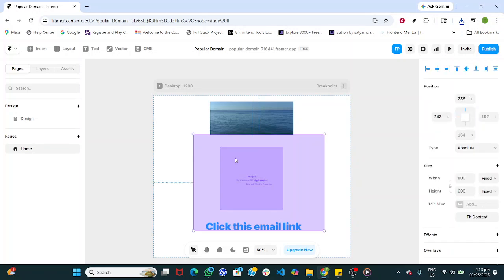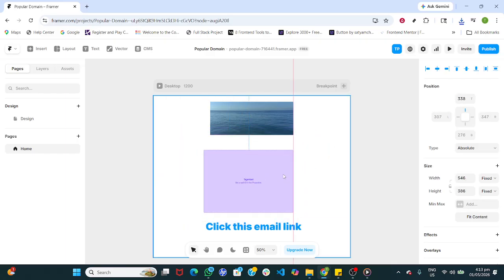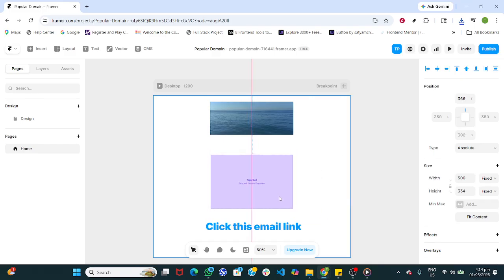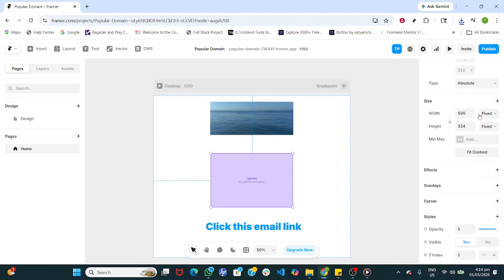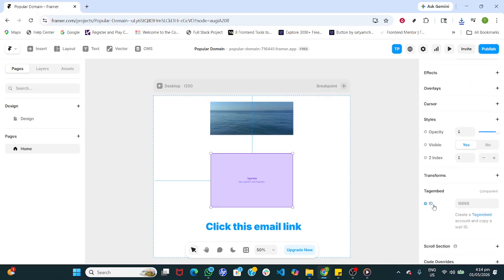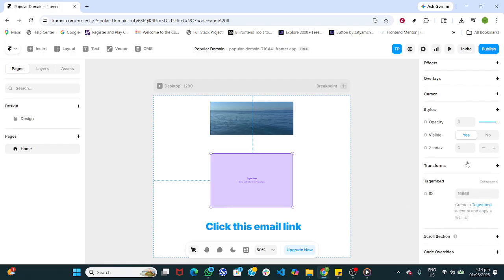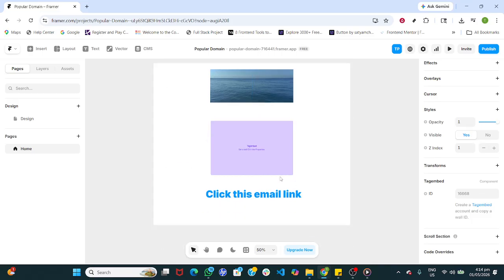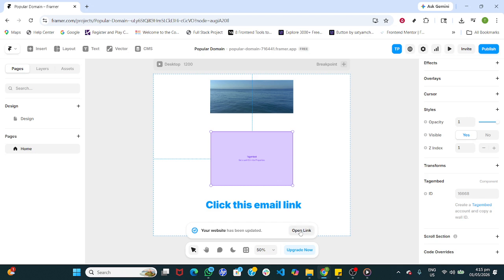How To Add Tagembed In Framer (Easy Guide)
In this video, we discuss how to easily add the Tagembed component in Framer, providing an easy guide for integrating social media feeds into your website builder projects. Learn step-by-step how to refine the layout, adjust styling, and ensure your social feed integration works seamlessly within your Framer design.

00:00 Introduction
00:04 Open insert panel
00:12 Navigate to Social category
00:15 Add Tagembed component
00:20 Adjust component placement
00:25 Select Tagembed element
00:29 Open Position section
00:35 Align the embed
00:44 Open Size section
00:48 Set width and height
00:51 Set Fluid width
00:59 Set height for visibility
01:07 Open Overlays section
01:10 Switch behavior to Relative
01:21 Open Cursor options
01:27 Set cursor to Pointer
01:35 Move to Styles section
01:40 Adjust component styling
01:50 Open Transforms section
01:56 Keep transforms light
02:01 Select Tagembed layer
02:05 Place within scroll section
02:16 Open Code Overrides
02:22 Connect an override
02:27 Review and close panel
02:32 Click Publish to update
02:37 Confirm changes live
02:41 Website updated confirmation